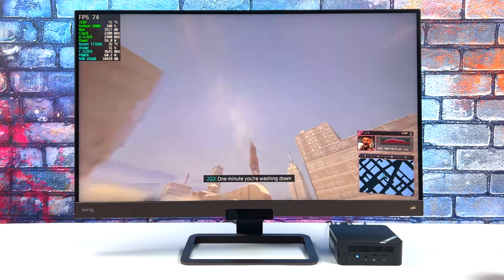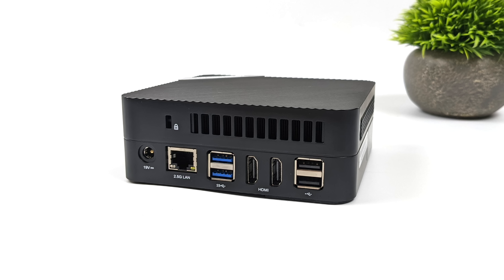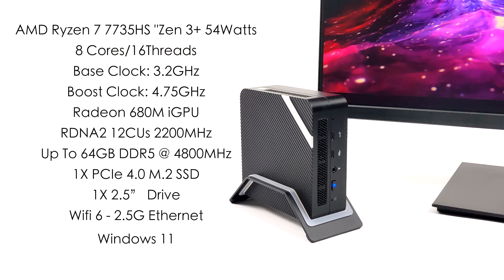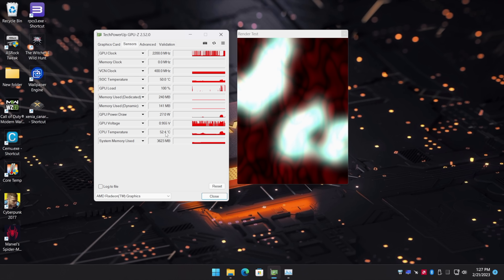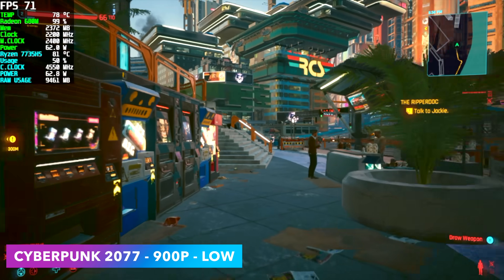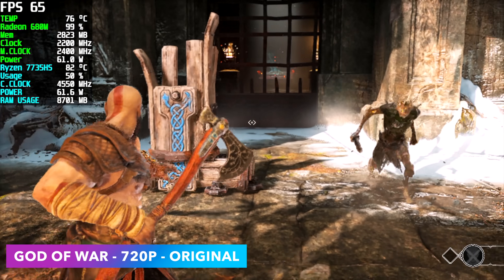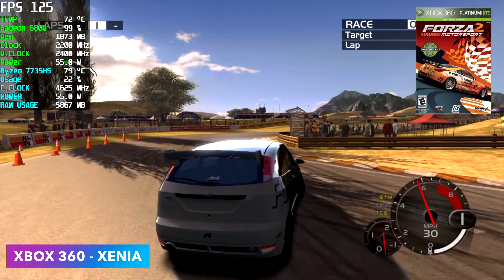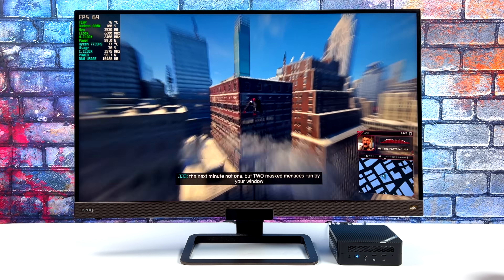The All-New UM773 Is A FAST Next-Gen Ryzen 7735HS Mini PC! First Hands-On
AMD Ryzen 7000 Series mini PCs are here and the first to market is the all new MinisForum UM773 Lite! Powered by the AMD Ryzen 7 7735HS this is a very powerful tiny gaming PC!
In this video we do an unboxing of the UM773, Go over the specs run some benchmarks on the Ryzen 7 7735HS, Test some AAA games like Cyberpunk 2077, Spiderman remastered, Call Od Duty Modern Warfare 2 and more, plus we had to see how the Ryzen 7735HS UM773 mini pc handle emulation like Xbox360, WiiU using CEMU and PS3 emulation with RPCS3.

25% Code for software: ETA

00:00 Introduction
00:16 Unboxing MinsForum UM773
01:33 Overview Minsforum UM773
02:21 Upgradibility MinsForum UM773
03:17 Specs MinsForum UM773
04:23 Performance and TDP MinsForum UM773
06:05 Benchmarks MinsForum UM773 Ryzen 7 7735HS
07:01 Cyberpunk 2077 MinsForum UM773 Ryzen 7 7735HS
07:31 Spiderman Miles MinsForum UM773 Ryzen 7 7735HS
07:54 Injustice 2 MinsForum UM773 Ryzen 7 7735HS
08:19 Forza Horizon 5 MinsForum UM773 Ryzen 7 7735HS
08:39 God Of War MinsForum UM773 Ryzen 7 7735HS
09:11 GTA5 MinsForum UM773 Ryzen 7 7735HS
09:36 COD Moden Warefare 2 MinsForum UM773 Ryzen 7 7735HS
09:58 WiiU CEMU Test MinsForum UM773 Ryzen 7 7735HS
10:26 Xbox 360 emulation test MinsForum UM773 Ryzen 7 7735HS
10:49 PS3 RPCS3 Test MinsForum UM773 Ryzen 7 7735HS
11:13 Power Consumption
11:57 First Impressions

ETAPRIME
12520 Capital Blvd Ste 401 Number 108